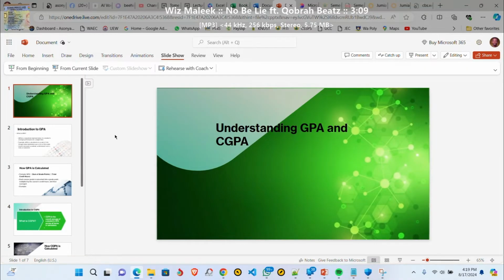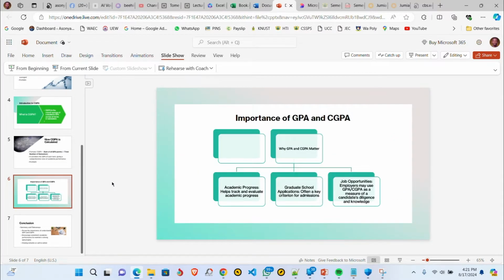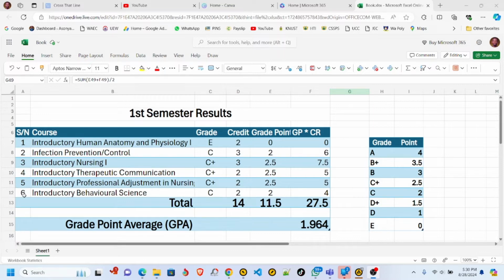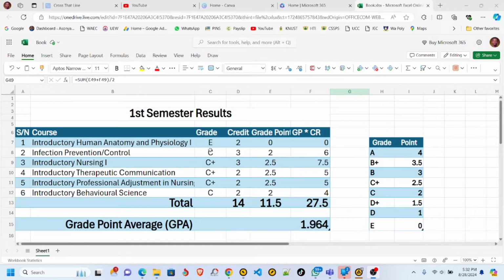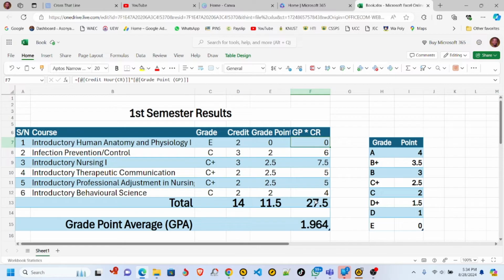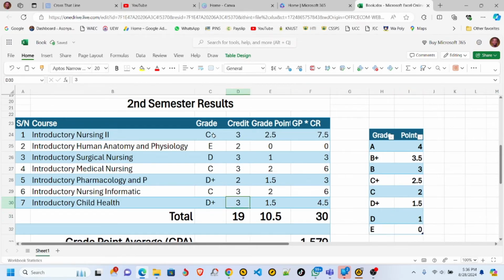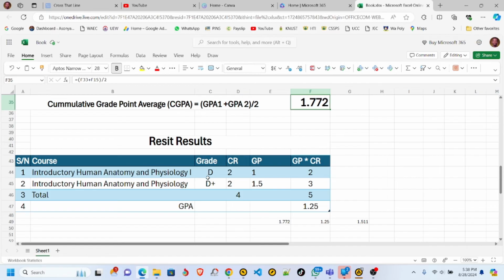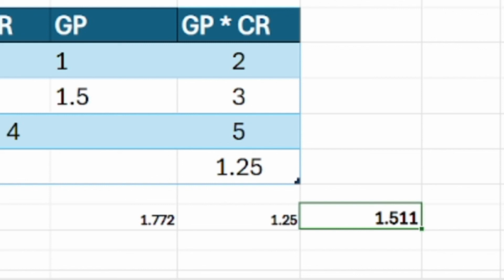How to Calculate GPA/CGPA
Grade Point Average (GPA) and Cumulative Grade Point Average (CGPA) are vital metrics used to assess academic performance. In this video, we will delve into the concepts of GPA and CGPA, explore how they are calculated, and discuss their significance in various academic contexts.